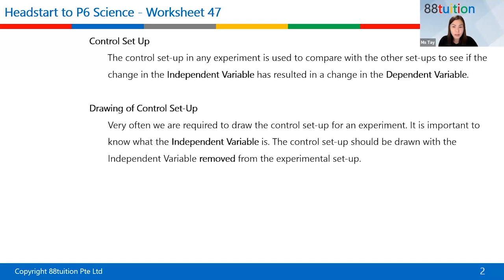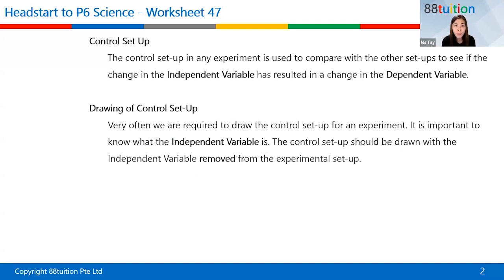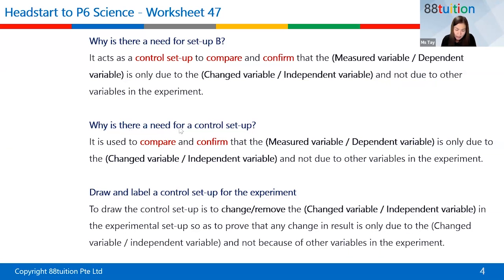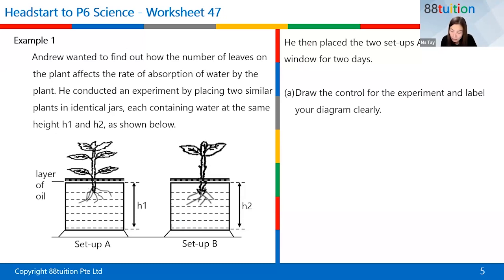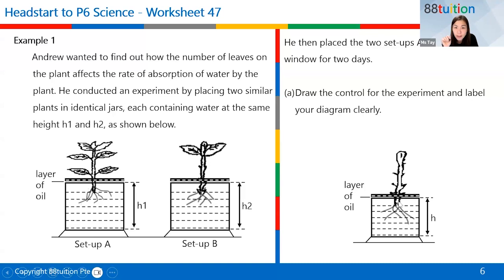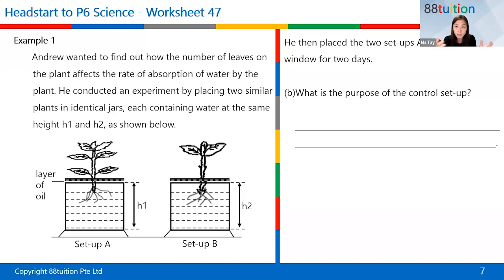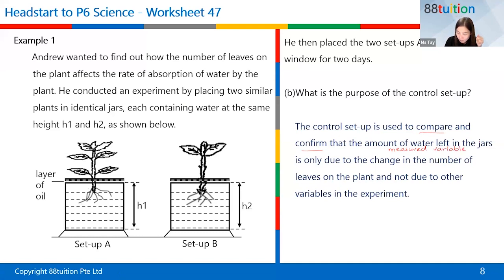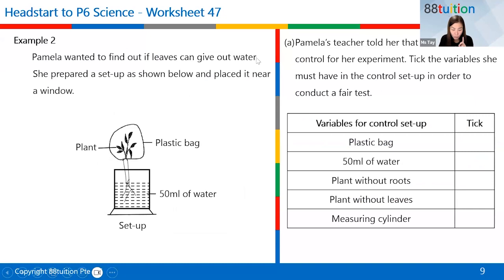P6 - Group C - Science - Tutorial 48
Fair Test and Reliable Results